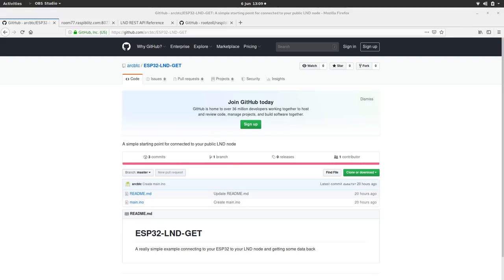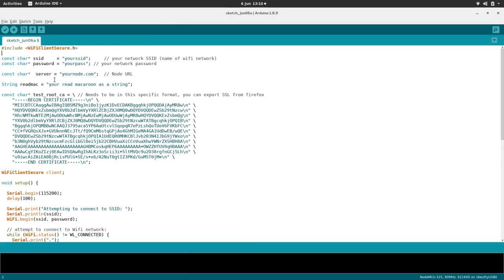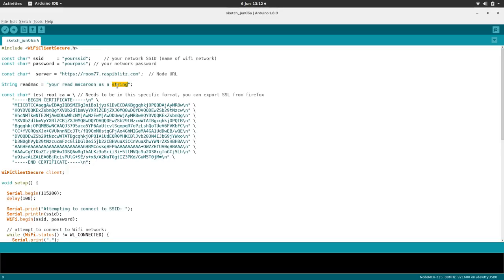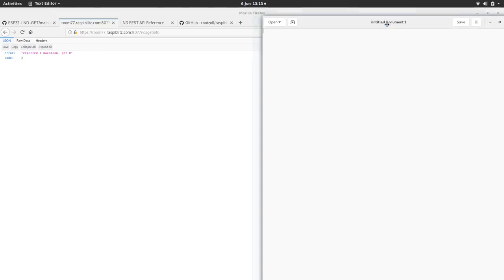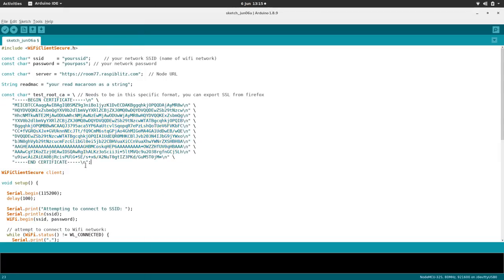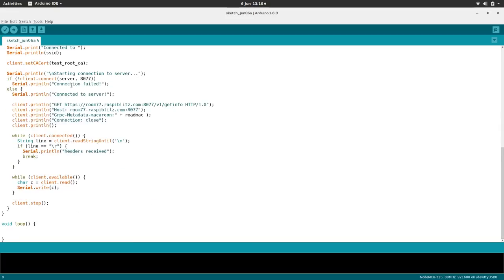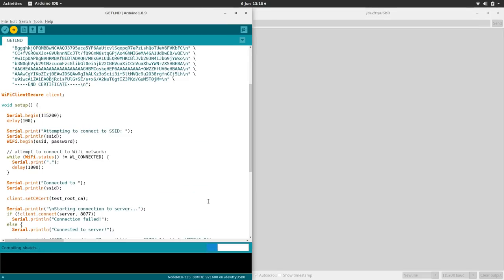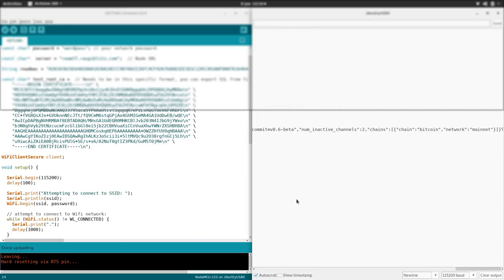BTCIOT Tutorial - Connect an ESP32 to an LND bitcoin full node Part 1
Using an ESP32 we do a simple GET request to our bitcoin, lightning network LND full node

"Buy Bitcoin" ink stamps, only £1!!! (not for stamping all your fiat)